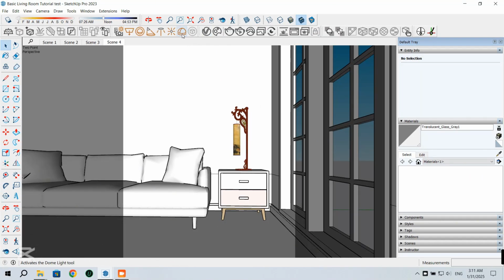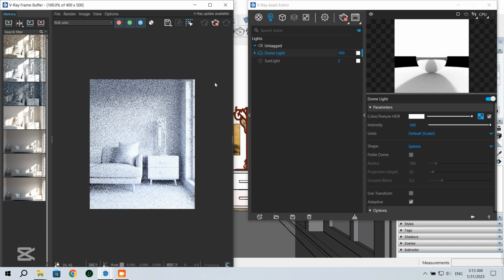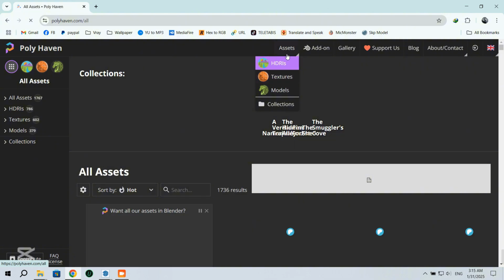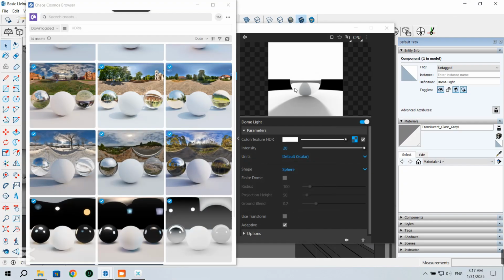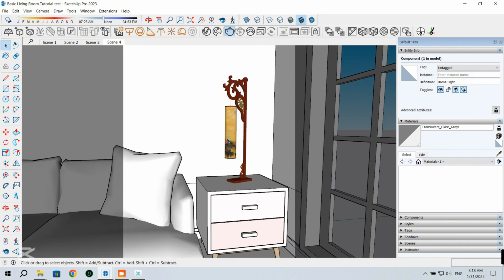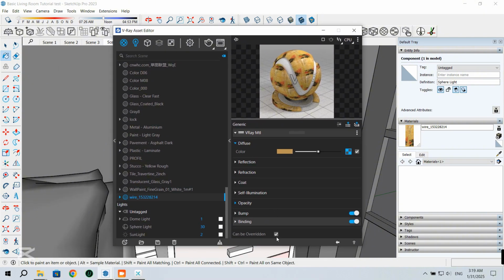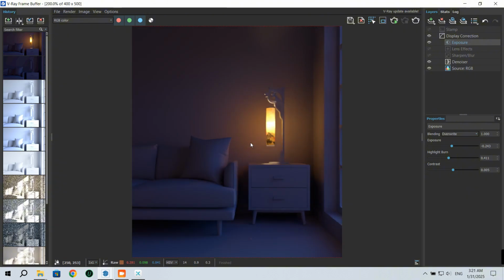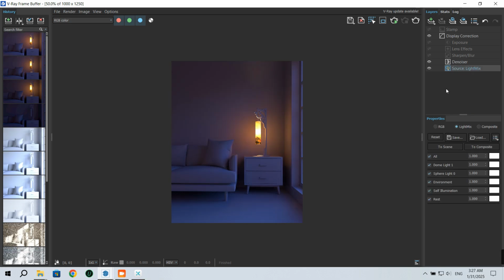How to use Dome Light in Vray for Beginner | Sketchup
Render using Sketchup & Vray 6.

If you want to practise this model file, you can download model file below link.